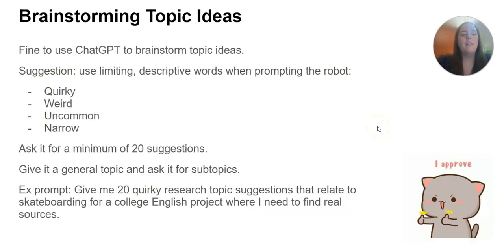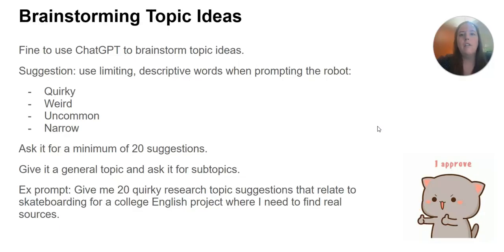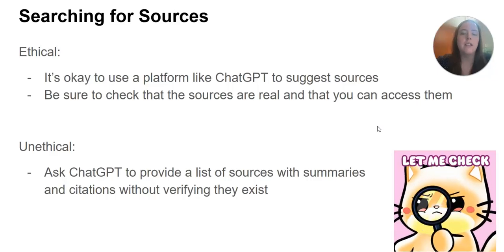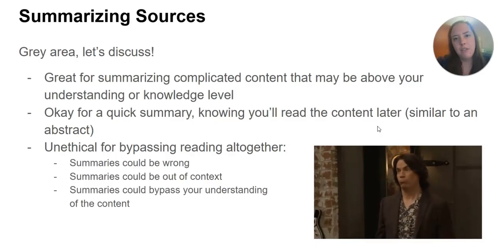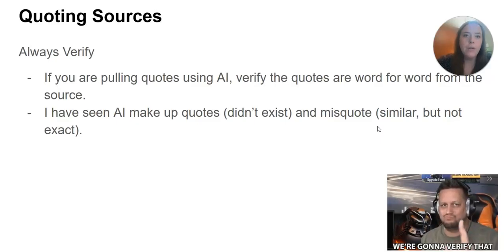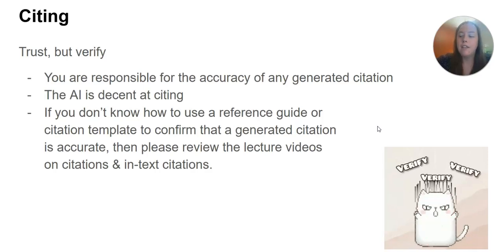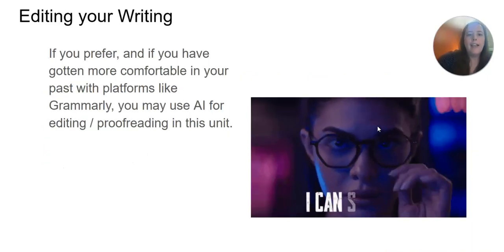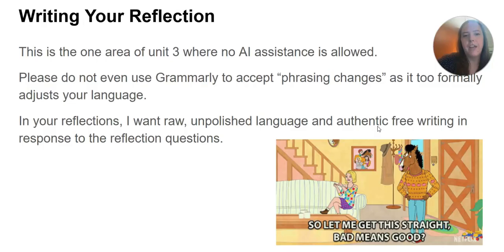AI Use in ENG 111 - Unit 3